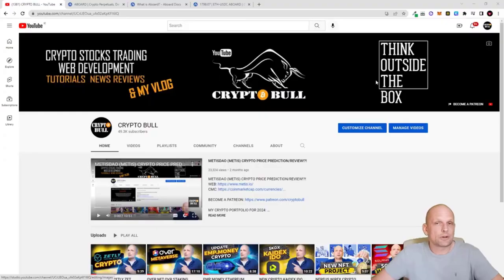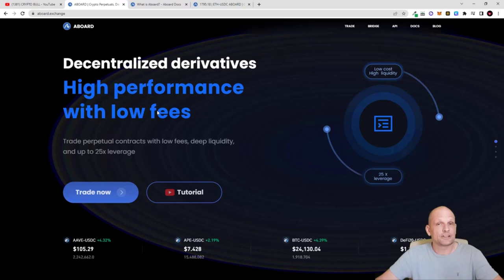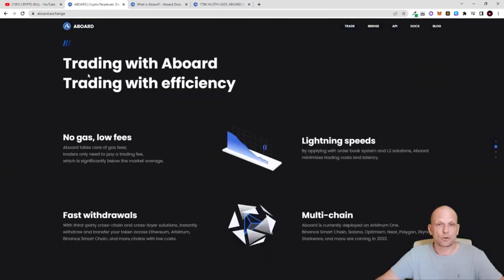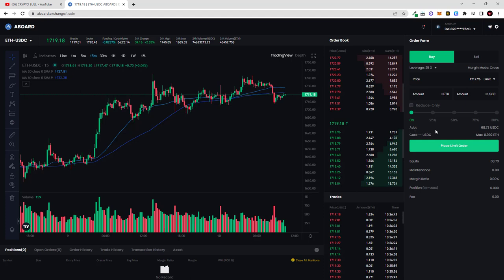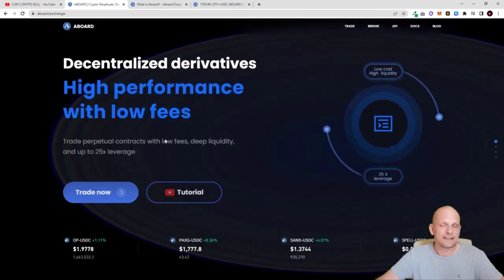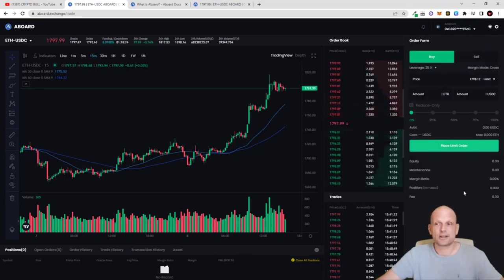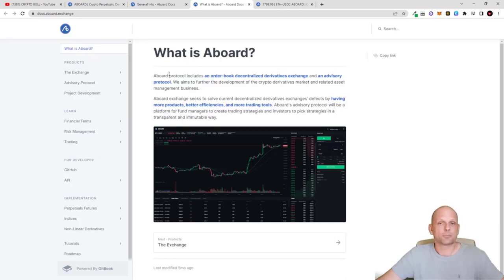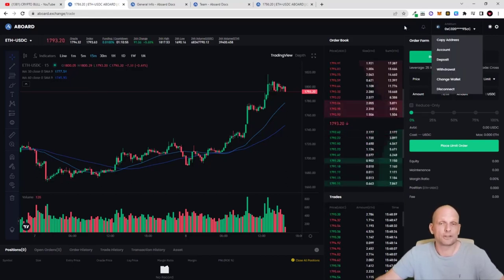CRYPTO TRADING ABOARD DECENTRALISED DERIVATIVES!?